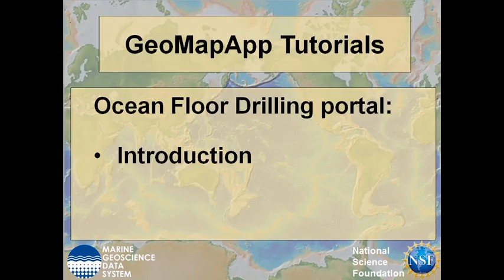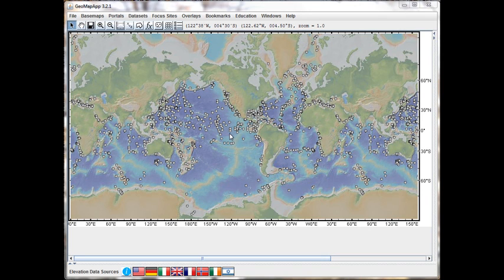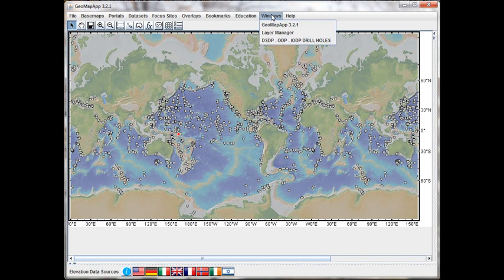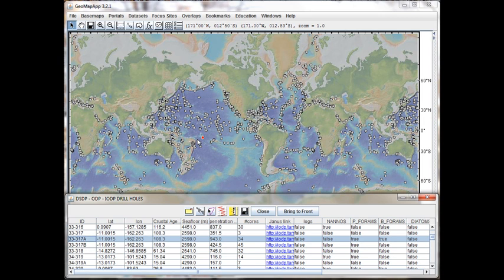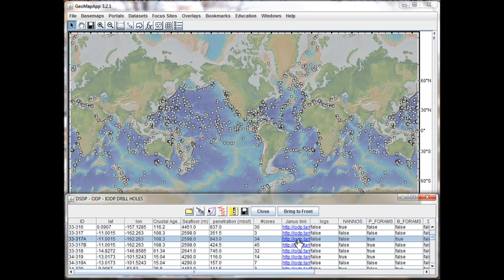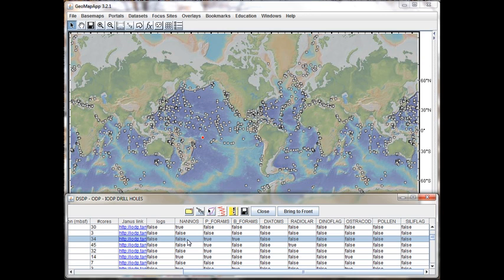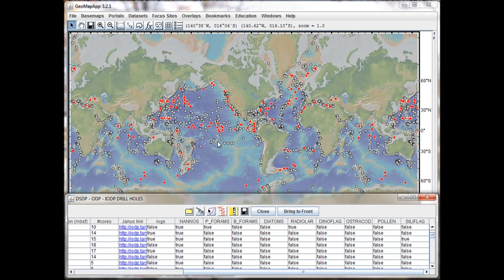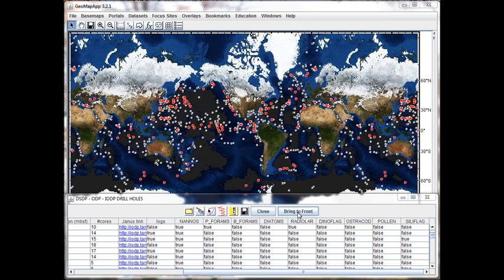Portals: Ocean Floor Drilling - Introduction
This GeoMapApp portal provides an introduction to the multi-component Ocean Floor Drilling portal. The portal offers a wealth of information and data for more than 3,000 cores drilled as part of the DSDP, ODP and IODP programs. Separate tutorials cover the various functions within the portal. Created by the Marine Geoscience Data System group at Lamont-Doherty Earth Observatory of Columbia University.